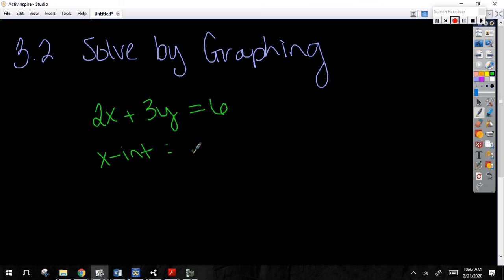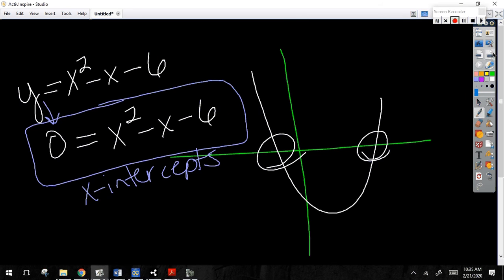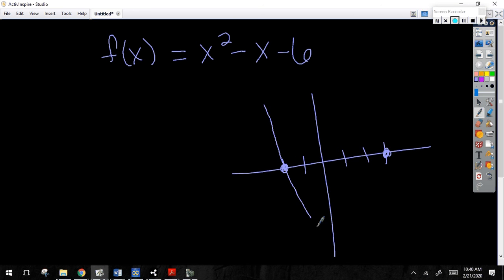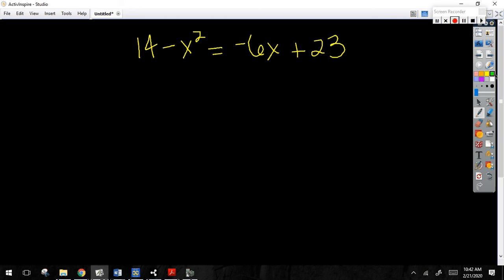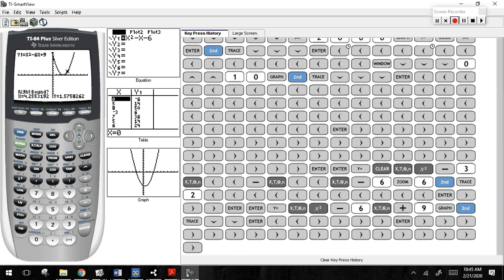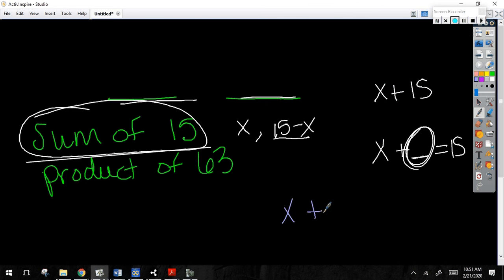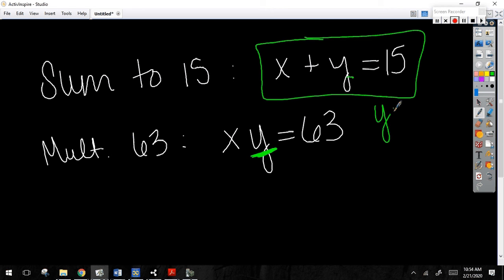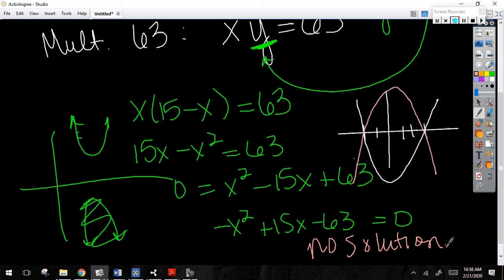solve by graphing